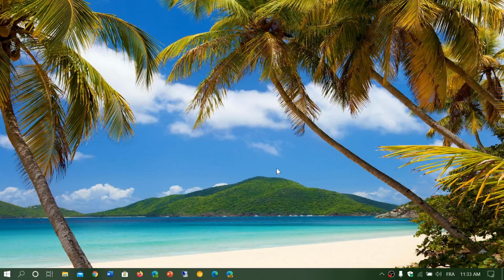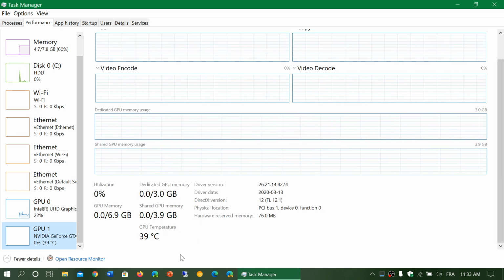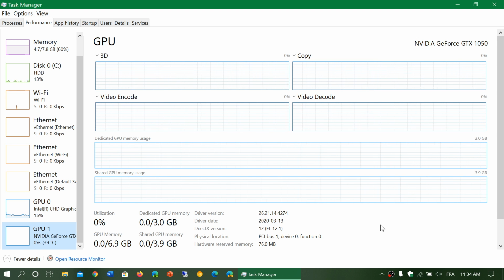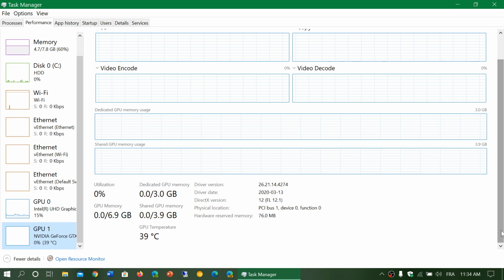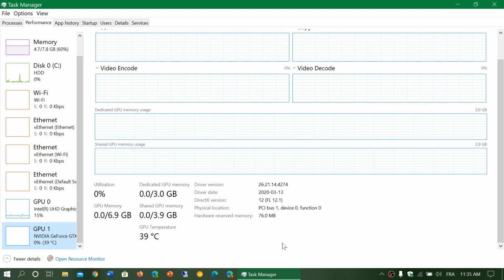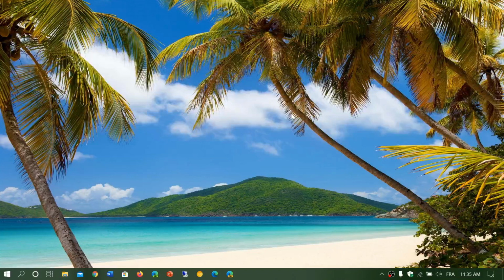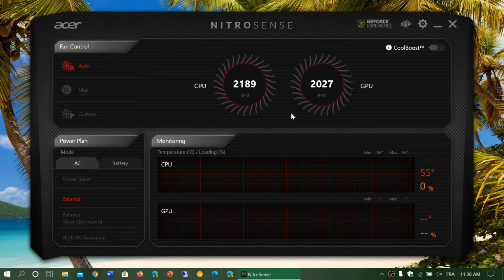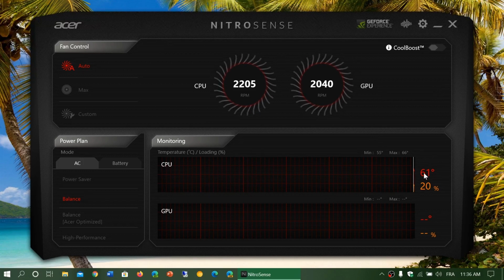Windows 10 May 2020 update GPU Temperature feature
Version 2004 has dedicated GPU temperature measurements